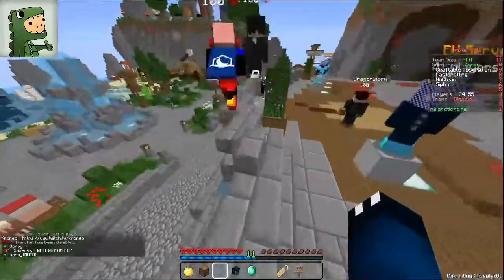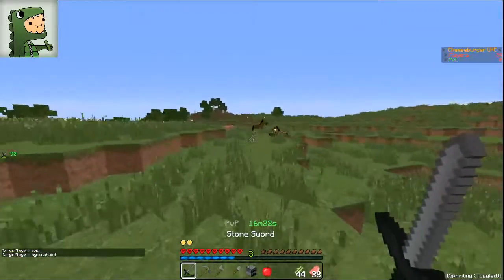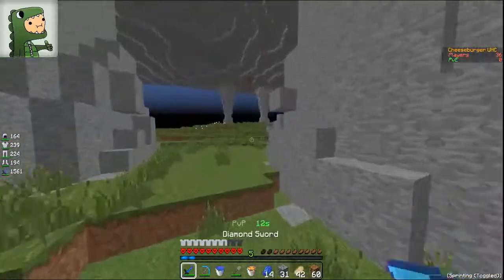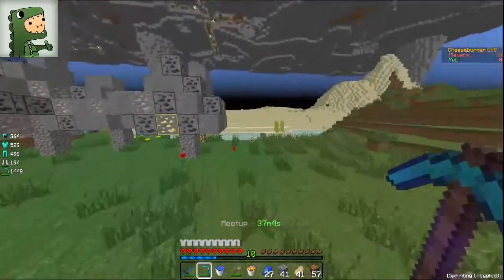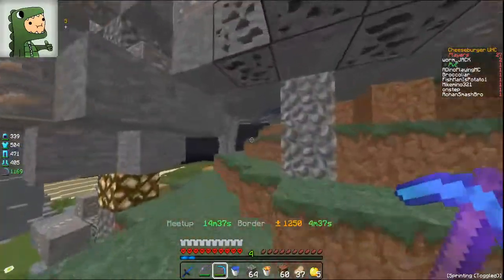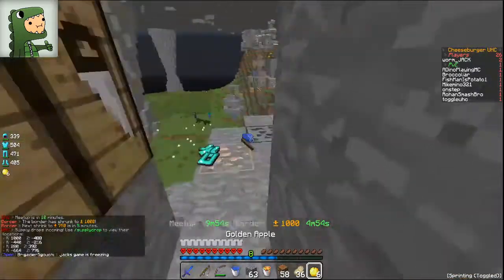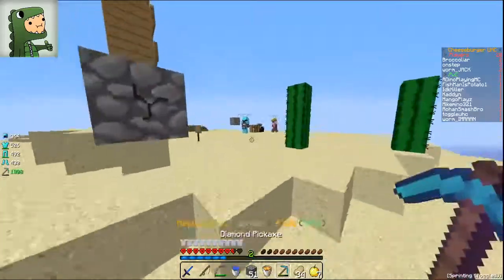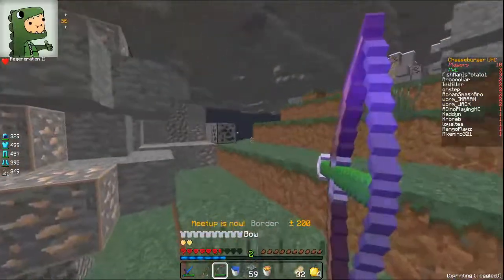Bacon Cheeseburger UHC Season 6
bacon